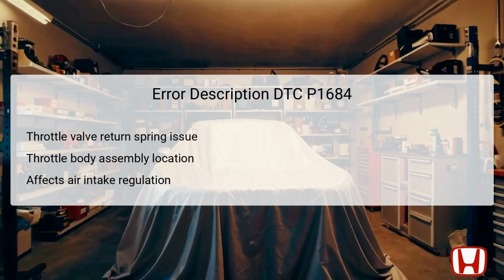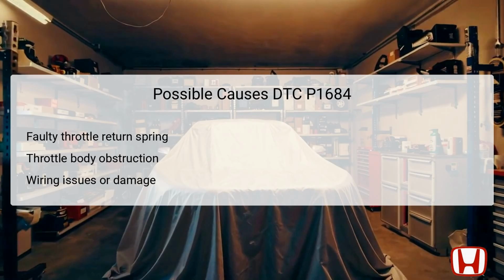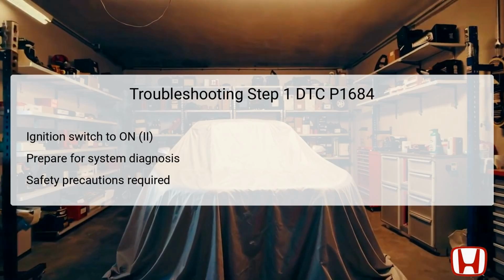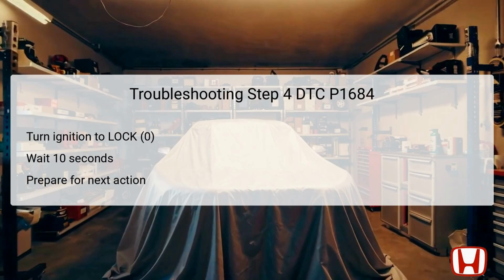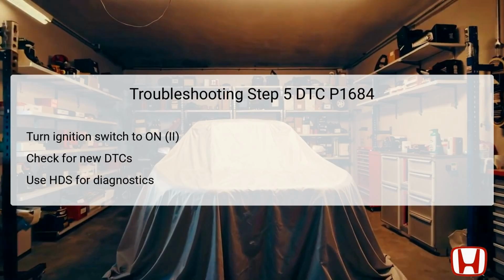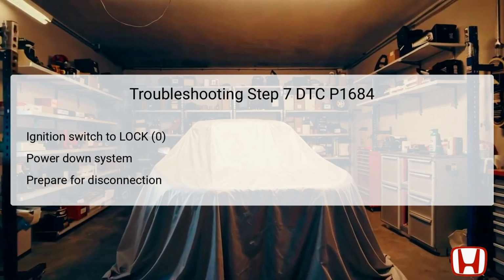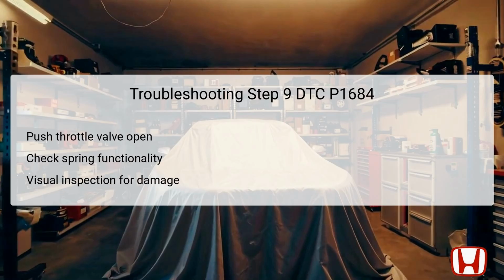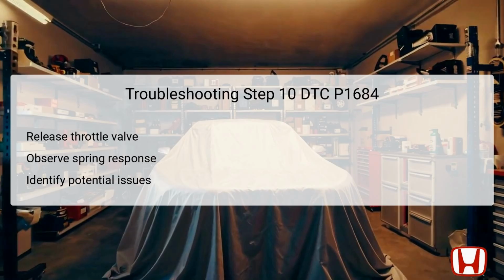DTC P1684 Throttle Valve Return Spring Performance Problem Honda Odyssey 2011-2017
Join the STEP Diagnostics early access list:
​ In this video, you'll learn how to diagnose and troubleshoot the DTC P1684, which indicates a throttle valve return spring performance problem in the Honda Odyssey (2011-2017). We will guide you through essential steps, including identifying symptoms, performing thorough inspections, and understanding preventive maintenance practices for optimal vehicle performance.